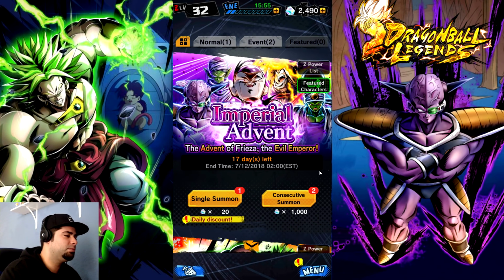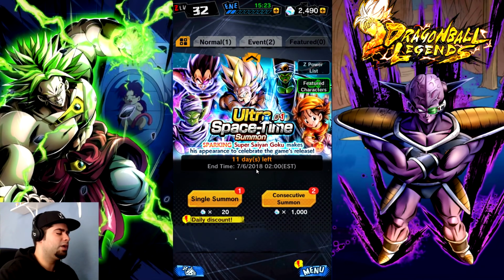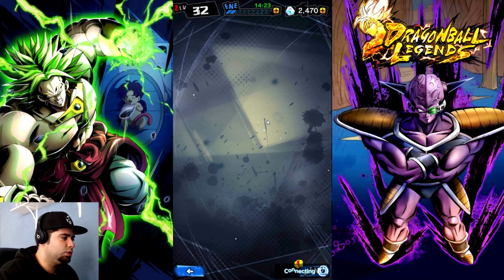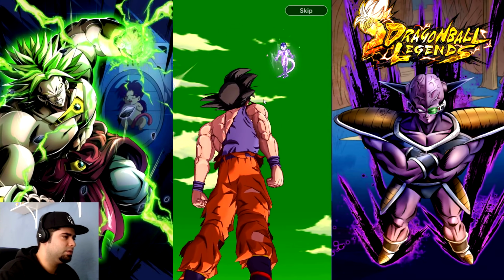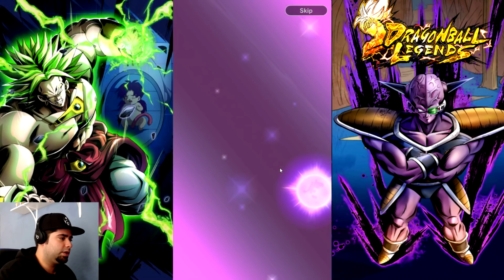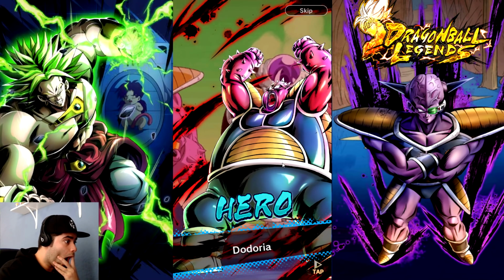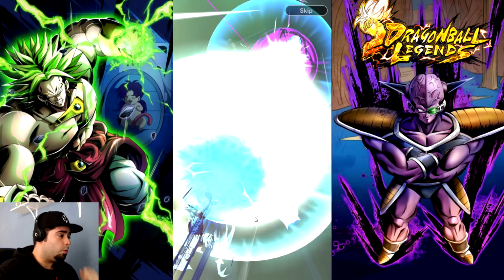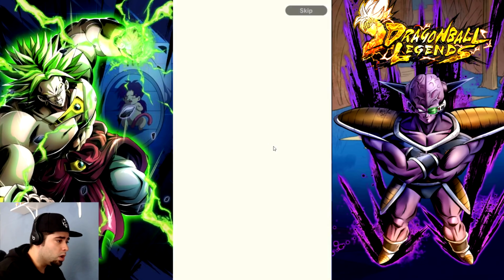Sparking Frieza AND Gohan!? Dragon Ball Legends Summons Of A God!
As always thank you guys for watching I hope you guys enjoyed this Sparking Frieza AND Gohan!? Dragon Ball Legends Summons  video be sure to let me know your thoughts on the video an what you have pulled from this new dragon ball legends banner down below in the comments!